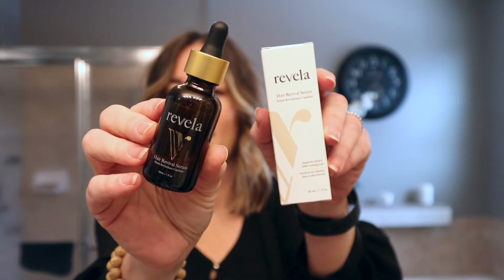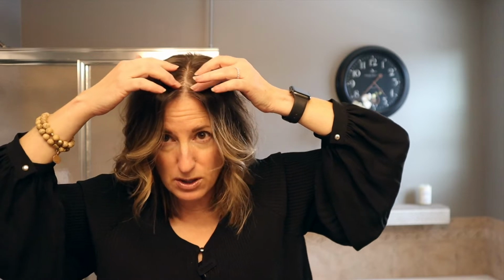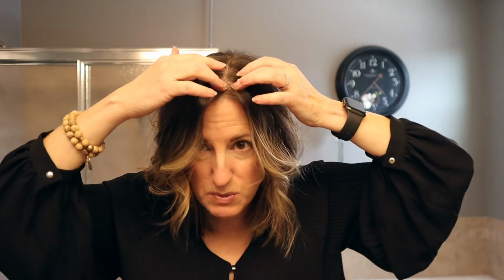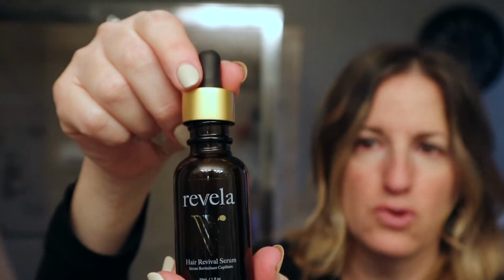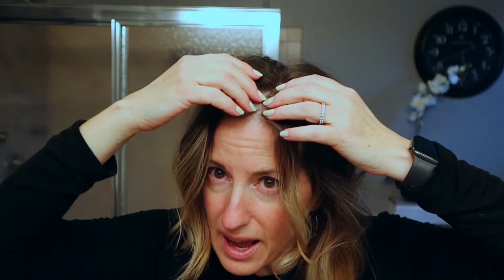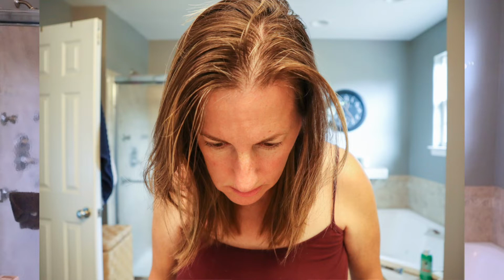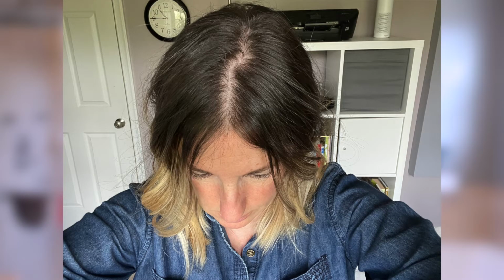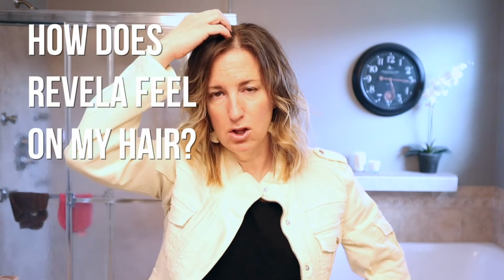Revela Hair Serum UPDATE! - 6 Months Later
Many of you watched my Revela Hair Revival Serum 4 week review and said you wanted an update. Not only has it been 6 months, but I also spent 7 weeks using a newer more concentrated version for better results.

Also, watch until the end for YOUR frequently asked questions answered!

Quick note: The original bottle I used (black top) was a testing sample Revela sent me. The gold topped bottle is the formulation available on their website with more concentrated ProCelinyl!